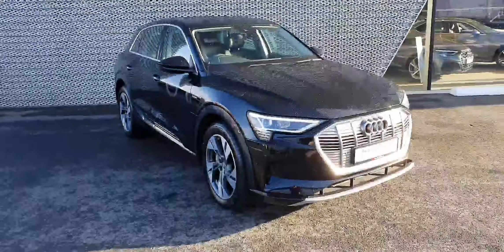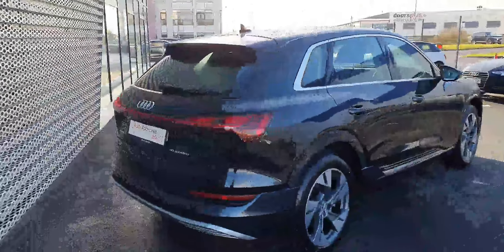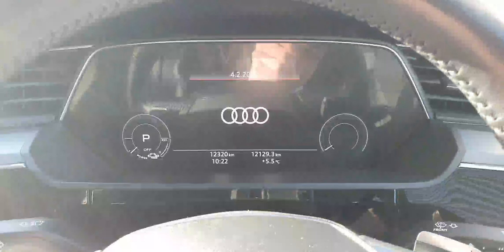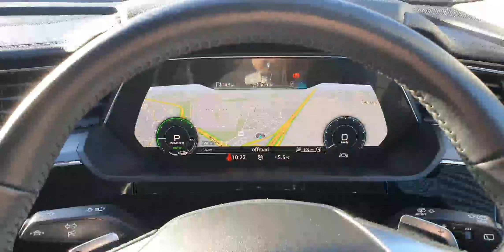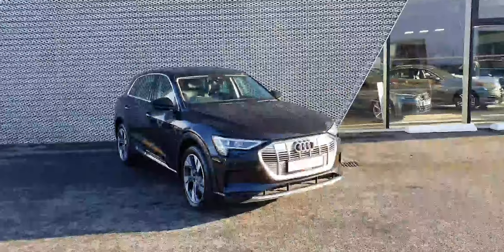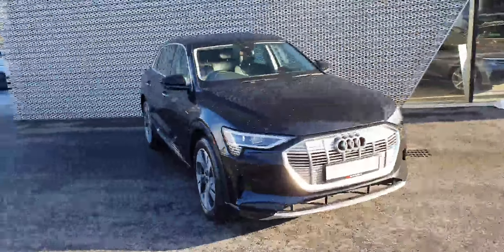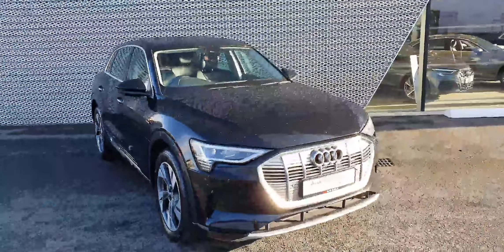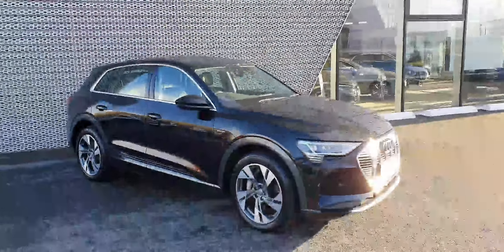AO70OCV - 2020 Audi E-Tron 50 SPORT 67,500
Here is a video of our AO70OCV - 2020 Audi E-Tron 50 SPORT 67,500. Please contact SALESMAN NAME to arrange a test drive today. Audi NorthPhone: 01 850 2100